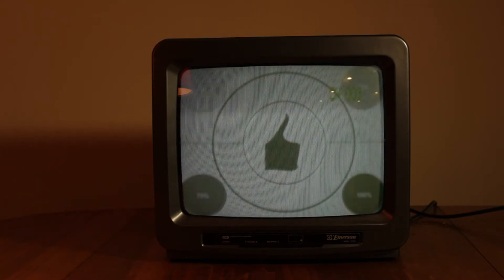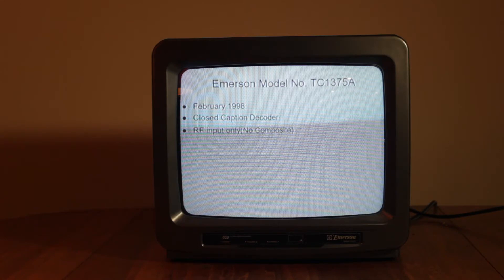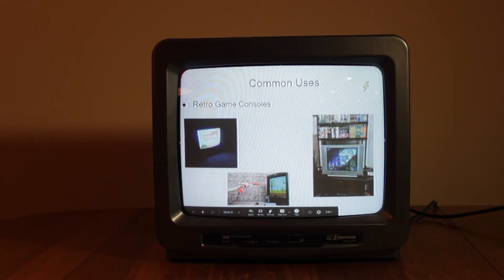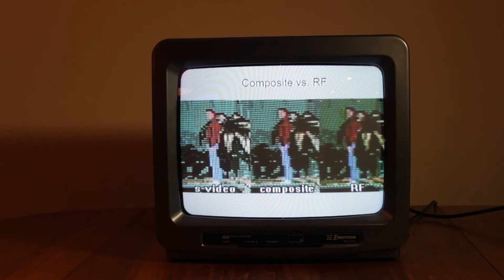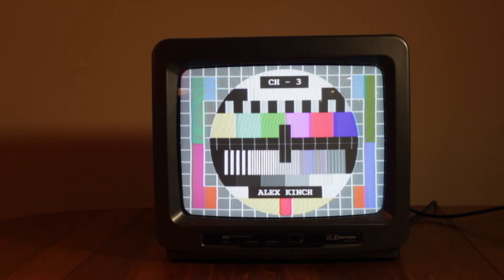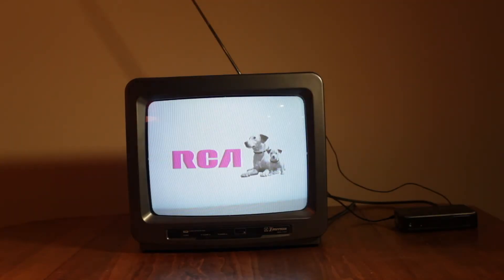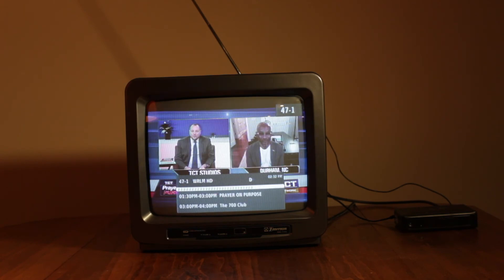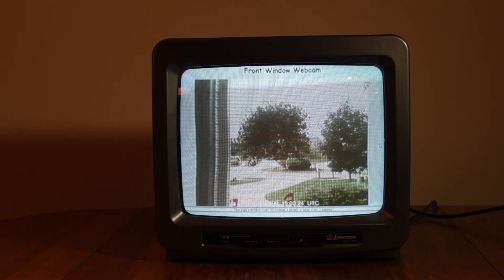Old CRT TVs are still relevant | $2 TV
In this video I show you an old CRT TV I got for $2 at an auction. I also explain that these TVs still have a use.

Check me out on LBRY(lbry.tv): lbry://@alexthelion335